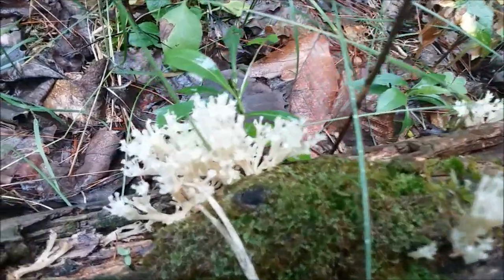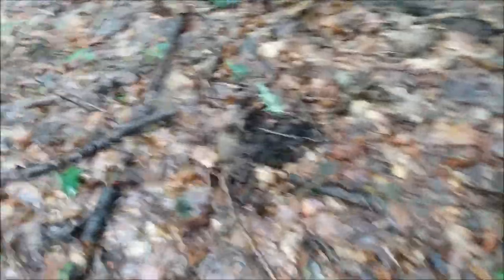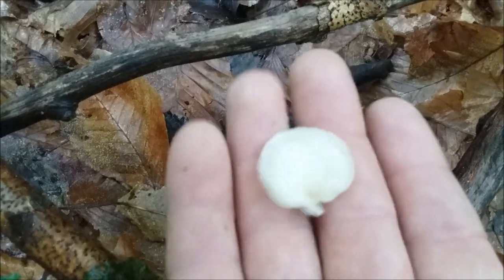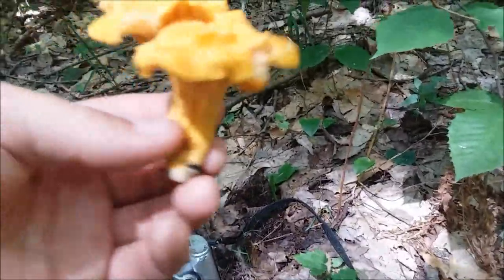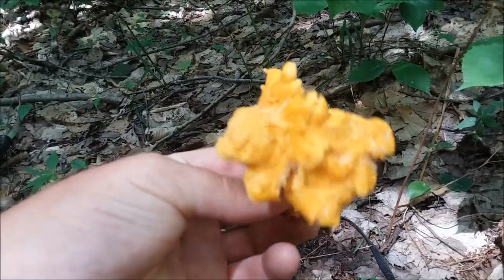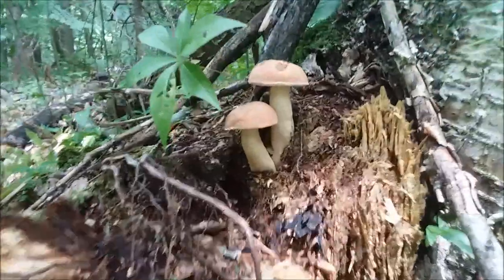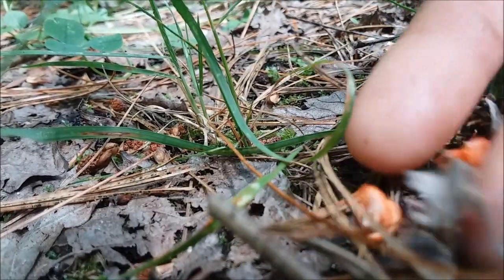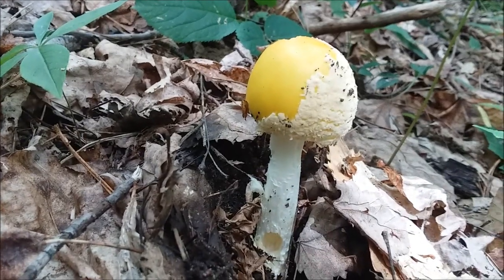Summertime Mushrooms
Come along as I take a walk in the woods and search for some of our delicious wild mushrooms!  NOTE: THIS IS PRE-RECORDED BEFORE MY BACK SURGURY!